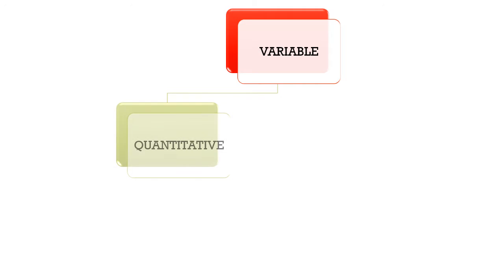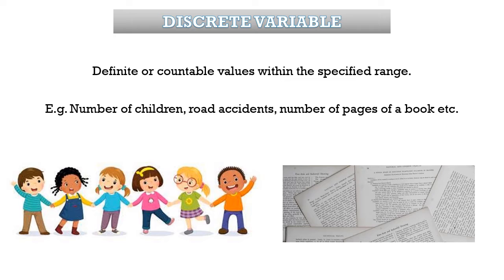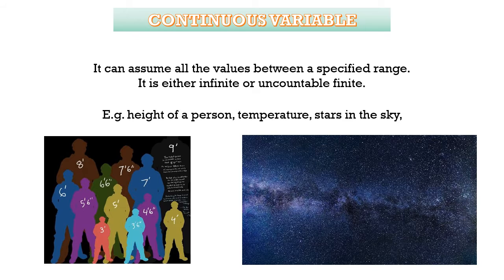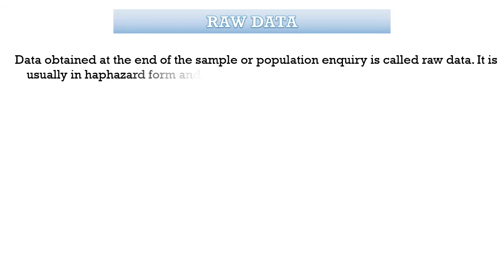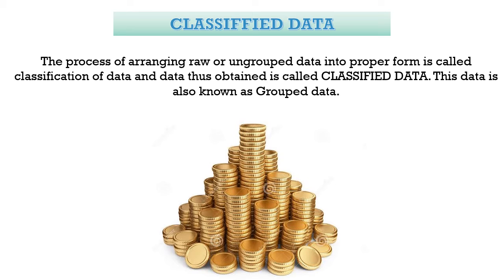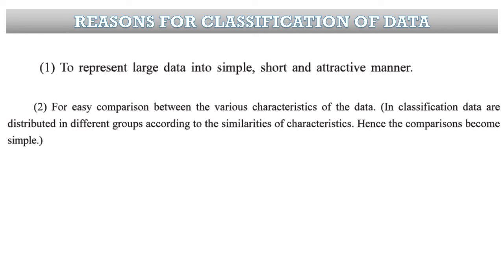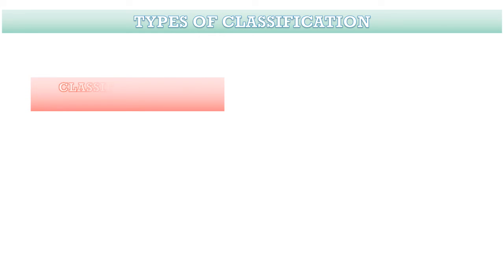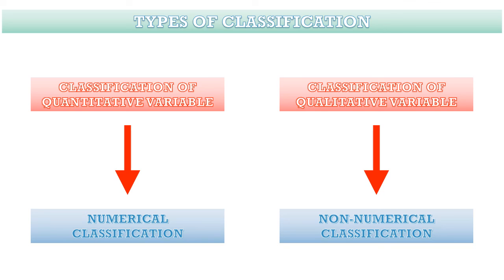CLASS 11 STATISTICS EM CHAPTER 2.1 INTRODUCTION TO PRESENTATION OF DATA BY VITAN SIR